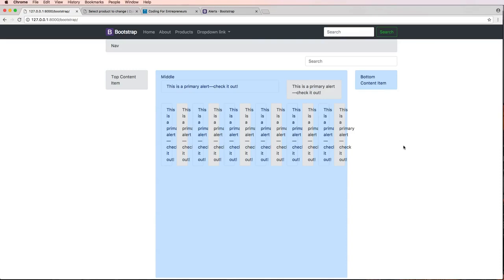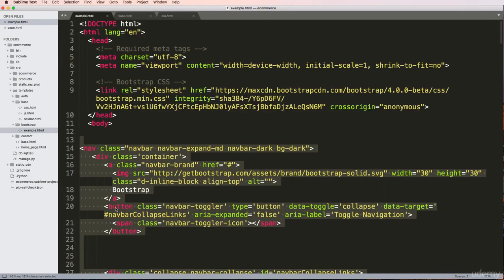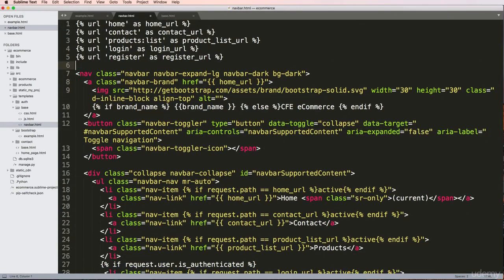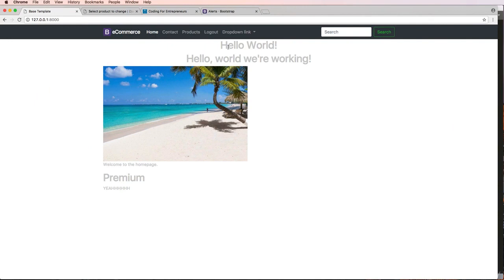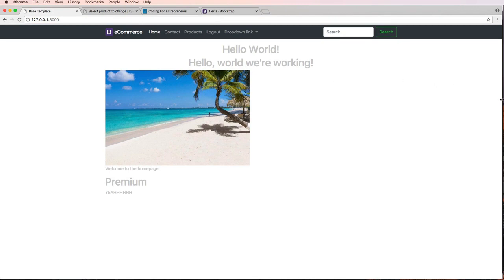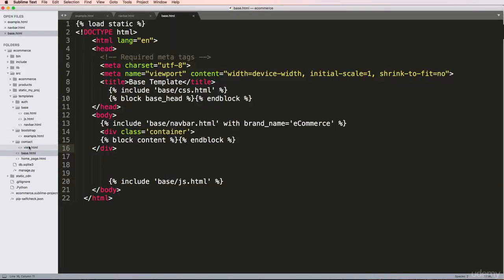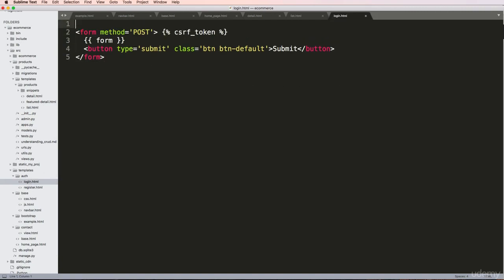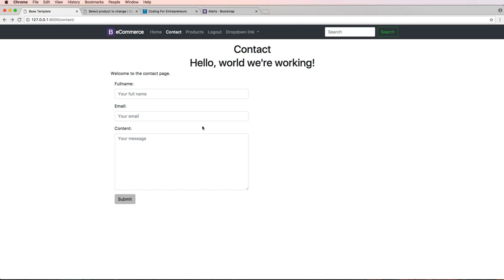051 Integrate to Django